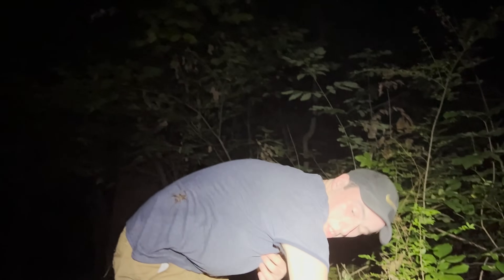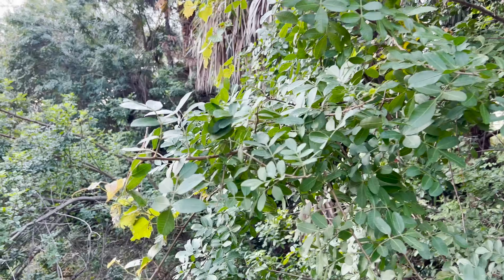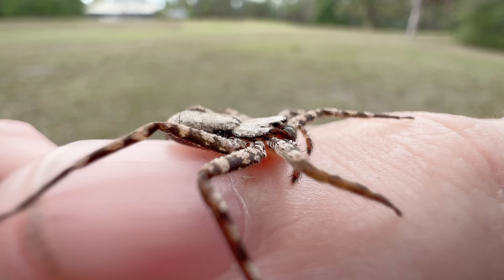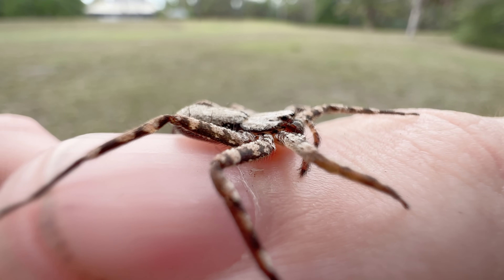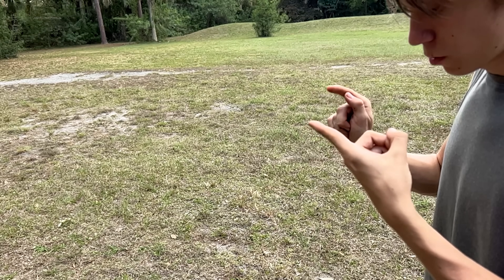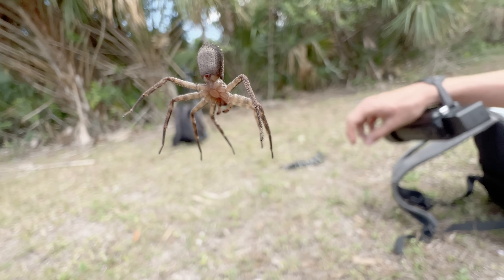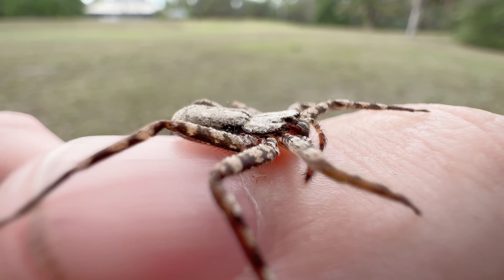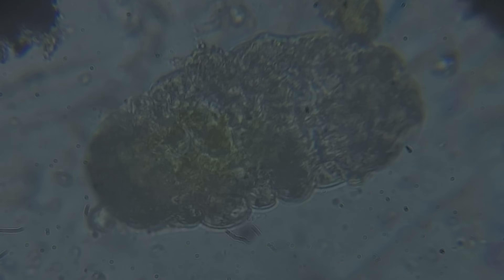This Spider Can FLY? How the Flattie Spider Breaks Physics (ft.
South Florida has a very common but very special spider! If you've come across a flattie you'll know they tend to live in cracks and crevices, but they have one more trick up their sleeves- they can fly.

1. Staple - These are the lowest tier creatures. They are the most common species in a given habitat, and while they're not boring, they're really only exciting when you're exploring a new habitat and you haven't seen them before. Not something to write home about.
2. Neat - These are a step up from Staple. They don't make your entire day, but they are worth taking a closer look at when found. Definitely can be exciting to have a productive day finding many Neat species.
3. Wild - These are exciting to find. Whether they have interesting defensive features that offer a nice challenge in the field, are particularly cool looking, or maybe a little bit rare, Wild species aren't necessarily the MOST memorable of encounters, but they definitely make your day when you see them. An adventure featuring many Wild species will truly be memorable.
4. Gem - These are special. Usually involving extremely interesting biology and significant rarity, Gem species are animals that you really do not see every day. These species can make your whole adventure, and will be very memorable.